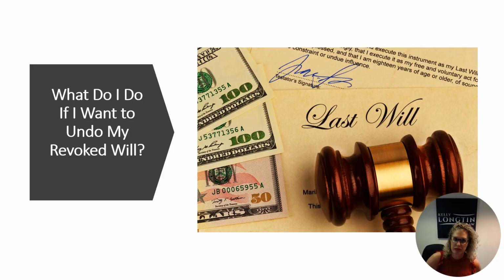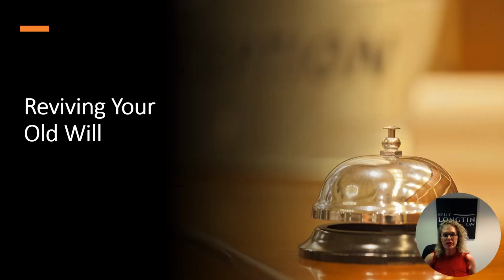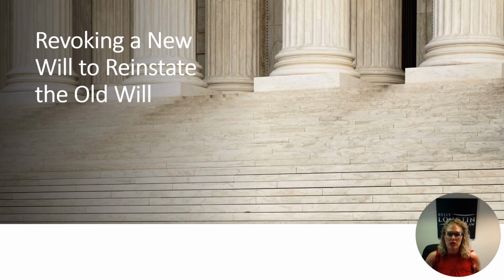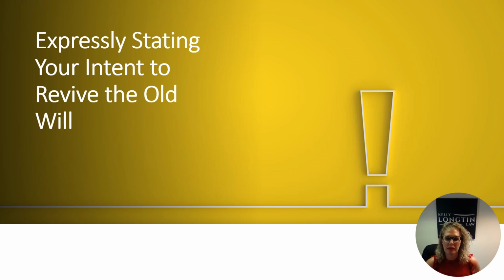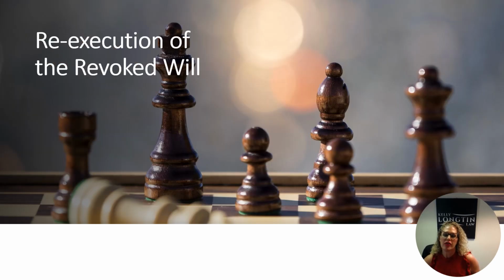What Do I Do If I Want to Undo My Revoked Will?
When life circumstances change, you may alter the decisions you have made in your estate planning documents. You might choose to revoke your will at some point. But what if you have a change of heart and want to reinstate it? There are different ways to revive a revoked will.